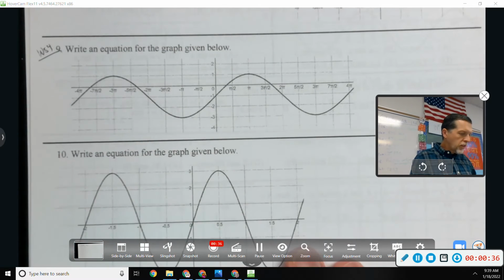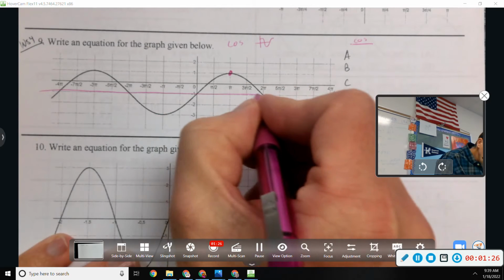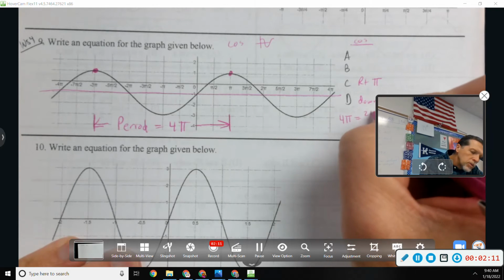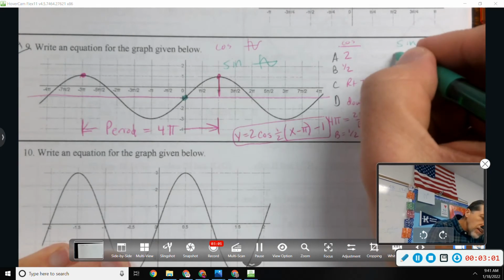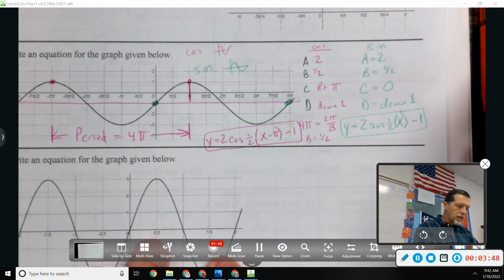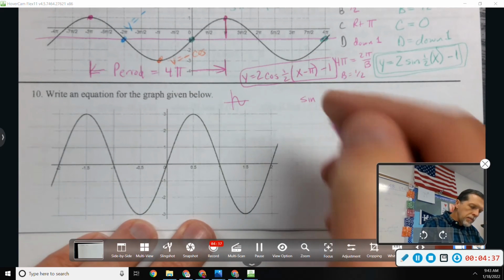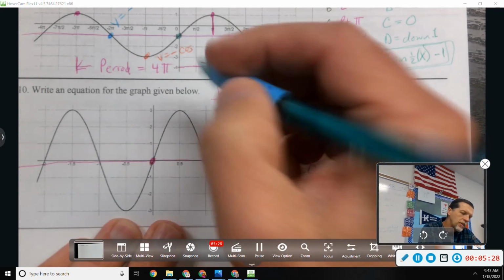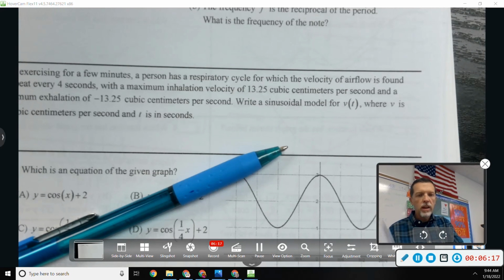U9WS4 9 and 10